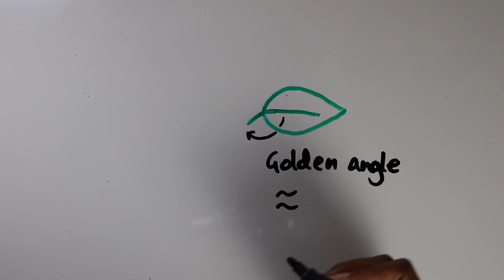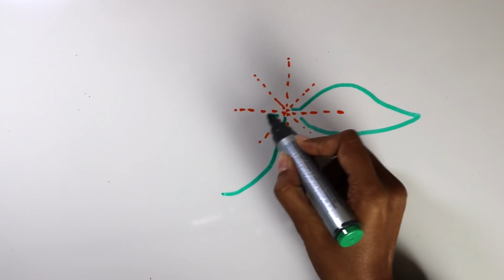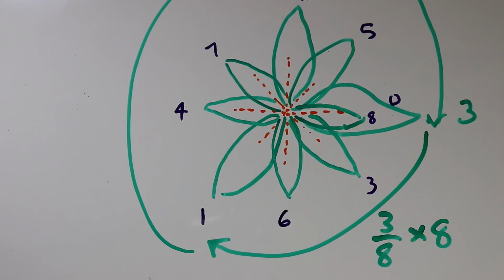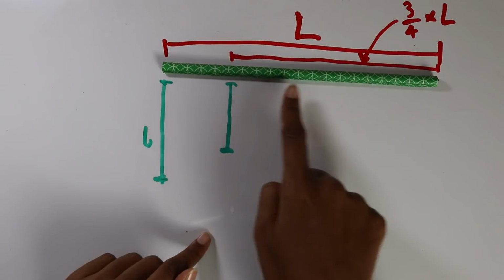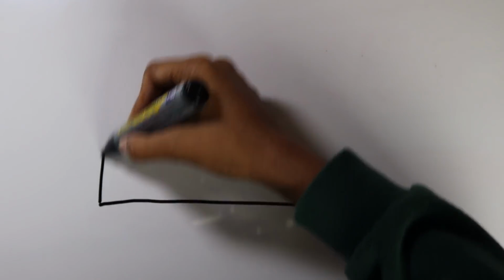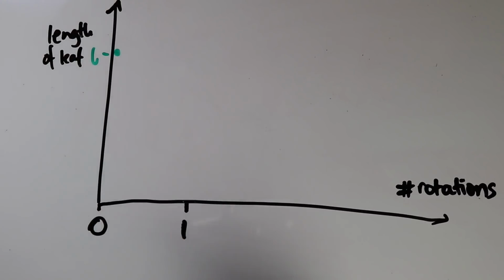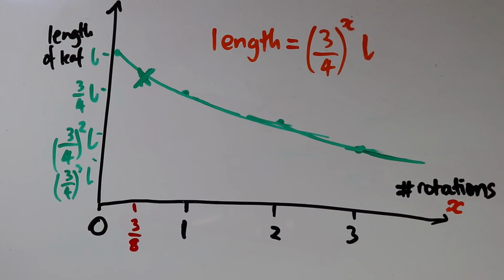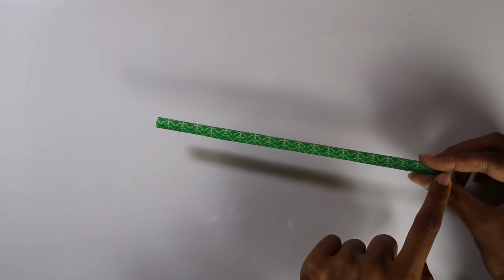🎄 Making an overly math-y (ugly) Christmas tree 🎄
This video is just a little fun :) Merry Christmas!